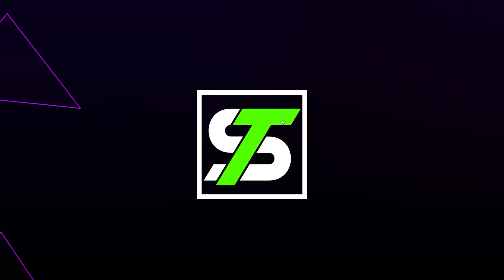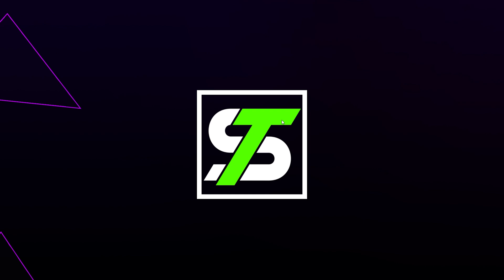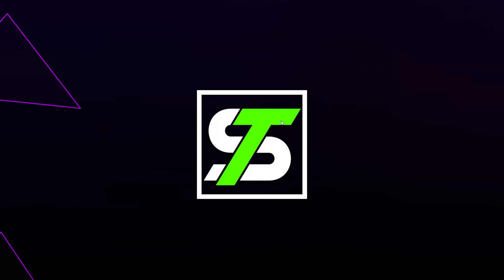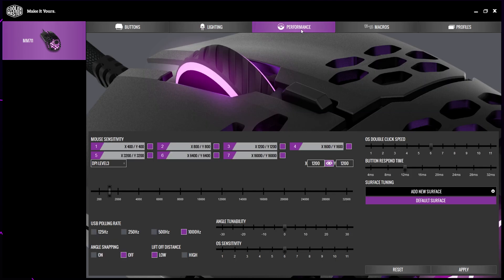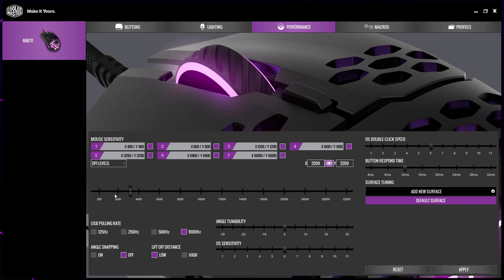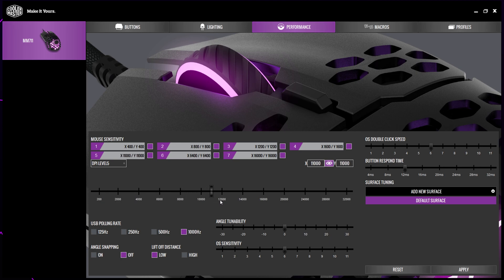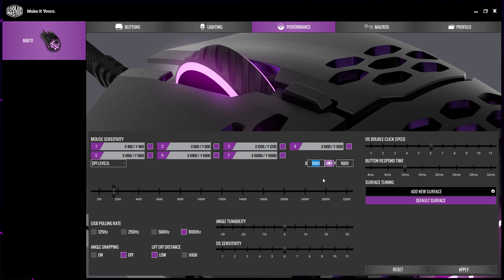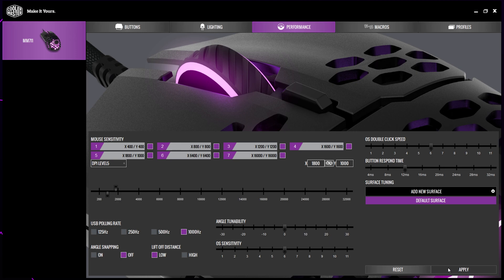How to Change DPI on the Cooler Master MM711 and MM710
The Cooler Master MM711 and MM710 both allow you to change the DPI on the mouse. Each mice comes with a preset DPI switch button located at the top of the mouse, above the scroll wheel. Pressing the DPI button will switch between the sensitivity levels in a loop.

On the MM711 mouse the LED light on the scroll wheel will change to indicate which DPI level is currently selected. The colors are yellow, dark blue, pink, green, light blue, orange and red. Each color has a different DPI level preset. The default available preset levels are 400, 800, 1200, 1600, 3200, 6400 and 16000.

The preset sensitivity levels on the MM711 and MM710 can be changed using the MasterPlus software. The general DPI level on the mice can als be changed using the MasterPlus software. Changing a current preset DPI level will  remove the existing one and replace it with the new settings.

With the MasterPlus software you can also unlock the horizontal and vertical DPI levels. This allows you to create a precise sensitivity for your mouse. By default the two DPI settings are linked.

▶▶ CoolerMaster MM711
▶▶ CoolerMaster MM710

Chapters:
00:00 Intro
00:18 Without Software
00:57 With Software